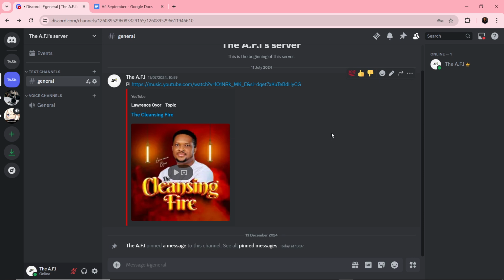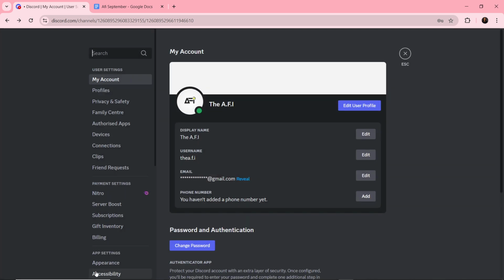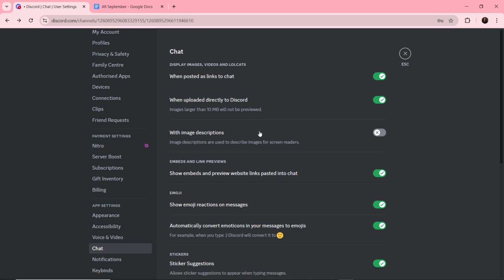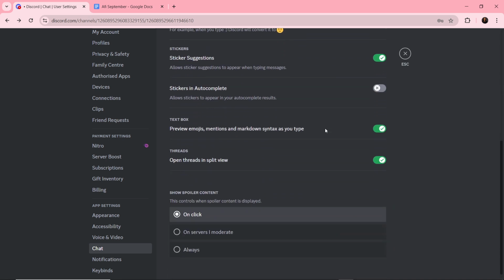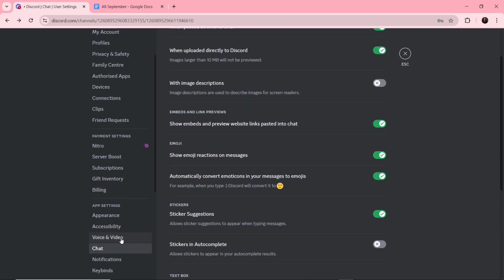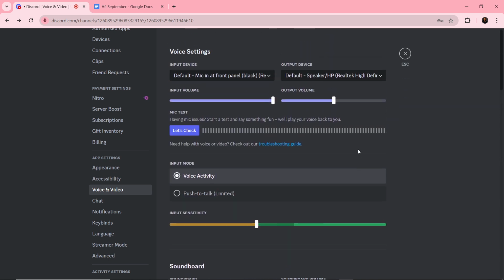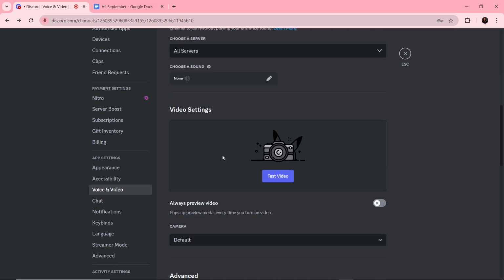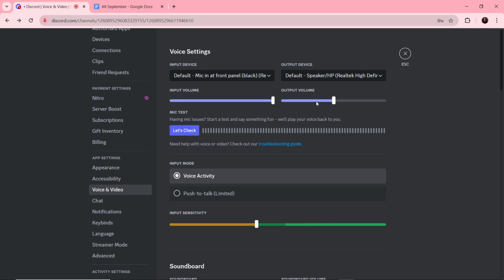How to Enable Data Saver on Discord (Easiest Way)​​​​​​​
In this video I will show you How to Enable Data Saver on Discord. It would be good if you watch the video until the end so that you don't miss important steps.